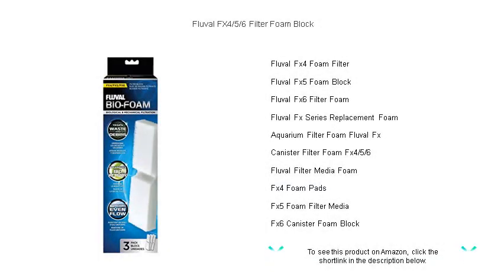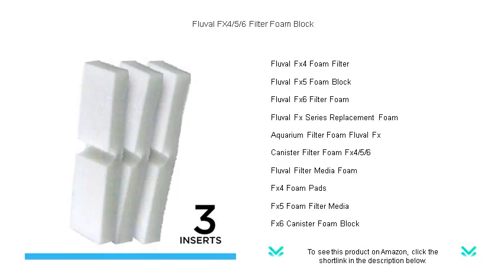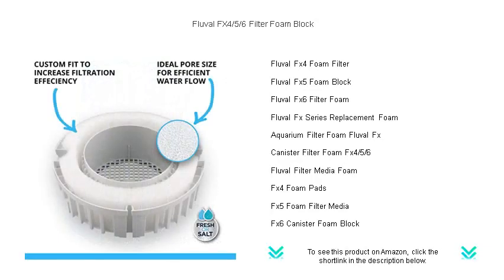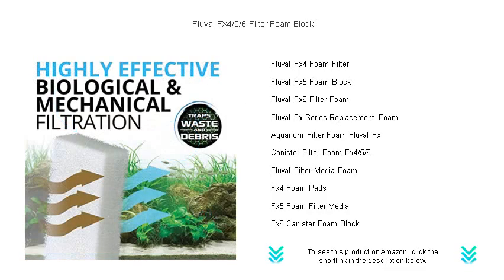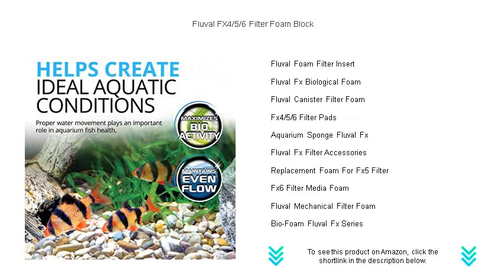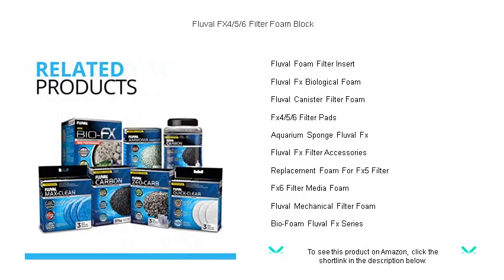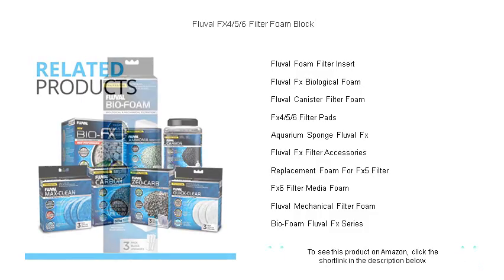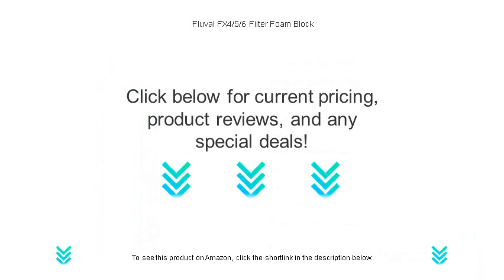Fluval FX4/5/6 Filter Foam Block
- to see this product on Amazon!

The Fluval Fx4 Foam Filter is designed to trap small particles efficiently, helping to maintain crystal-clear water in your aquarium and providing a healthy environment for your aquatic life.

The Fluval Fx5 Foam Block offers superior filtration capabilities, effectively capturing debris and ensuring that your aquatic pets thrive by keeping the water pristine and well-maintained.

Designed for optimal performance, the Fluval Fx6 Filter Foam captures particles of varying sizes, allowing for a cleaner tank environment and fostering the health of your aquatic inhabitants.

When it's time for a replacement, the Fluval Fx Series Replacement Foam provides exceptional filtration, ensuring your aquarium continues to run smoothly and your fish have clear, safe water in which to swim.

Aquarium Filter Foam Fluval Fx is essential for maintaining a clean aquatic environment, effectively trapping debris and preventing harmful buildup in your fish tank, benefiting both fish and plant life.

The Canister Filter Foam Fx4/5/6 is designed to fit seamlessly into your filtration system, providing high-quality particle filtration and helping maintain a balanced ecosystem in your aquarium.

Fluval Filter Media Foam is crafted to efficiently capture particulate waste, helping you maintain crystal-clear water and a healthier habitat for your fish and other aquatic creatures.

Fx4 Foam Pads are meticulously engineered to catch large debris particles, making them a vital component in maintaining the effective filtration of your aquarium water and keeping the environment healthy.

For optimal filtration consistency, use Fx5 Foam Filter Media to effectively remove debris and maintain a clean, healthy aquatic environment for your valued fish species and aquarium plants.

The Fx6 Canister Foam Block is specifically designed to fit the canister filter precisely, offering excellent filtration to capture unwanted particles and enhance water quality in large aquariums.

Selecting the proper Fluval Foam Filter Insert ensures that your filtration system works at peak efficiency, trapping unwanted debris and maintaining the desired cleanliness level for your aquatic habitat.

Fluval Fx Biological Foam serves a dual purpose, providing mechanical filtration to trap waste while also offering biological filtration to support beneficial bacteria growth in the aquarium.

Fluval Canister Filter Foam works diligently to maintain a pristine environment by efficiently capturing particles, fostering an ideal aquatic ecosystem for your fish and plant life.

Fx4/5/6 Filter Pads serve as crucial components in sustaining a healthy aquarium, expertly trapping debris and leaving your tank water looking clear and inviting for its inhabitants.

Aquarium Sponge Fluval Fx acts as a medium for effective filtration, ensuring that your aquarium remains free from unwanted particles and providing a safe home for your fish and aquatic plants.

Ensure your filtration system remains effective with Fluval Fx Filter Accessories, designed to improve water quality and provide a healthy, balanced environment within your aquarium habitat.

When replacing a component, the Replacement Foam For Fx5 Filter is essential for continuous efficient filtration, ensuring your aquarium stays clean and your aquatic life stays healthy and vibrant.

Fx6 Filter Media Foam is specially designed to fit the Fx6 canister, providing outstanding particle removal and contributing to the overall cleanliness and health of your aquarium's water system.

Fluval Mechanical Filter Foam plays a crucial role in trapping waste particles, significantly improving water quality and ensuring that your aquarium environment supports healthy aquatic life.

Bio-Foam Fluval Fx Series helps establish a thriving environment by providing superior mechanical filtration and promoting beneficial bacterial growth, leading to a healthier and more stable aquarium ecosystem.